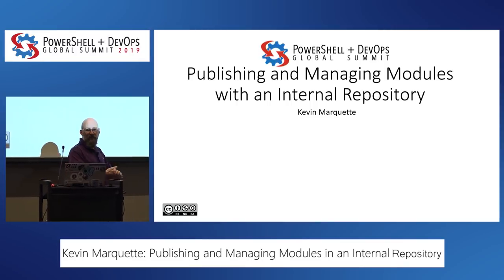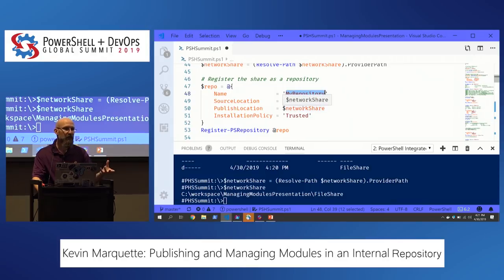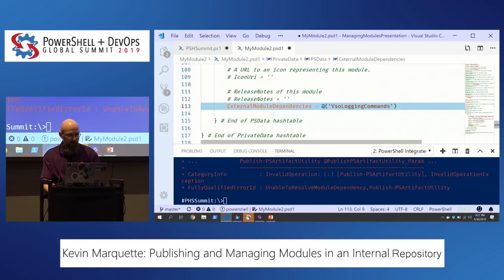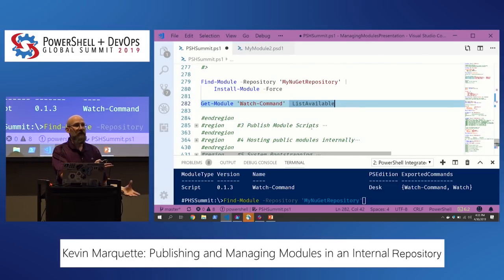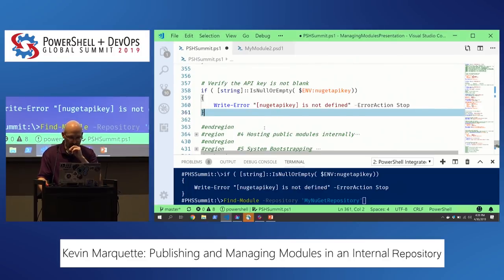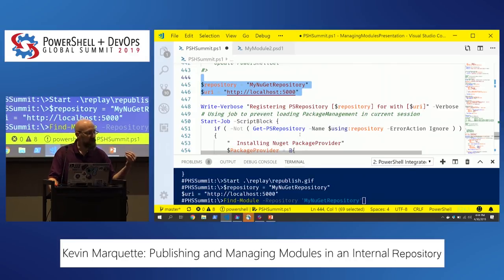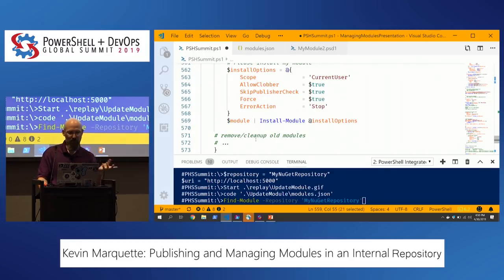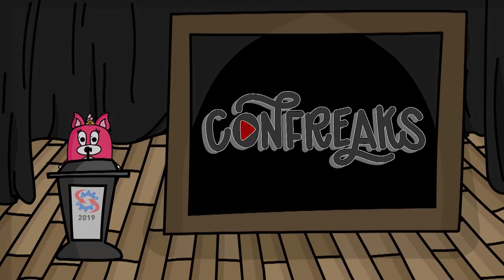Publishing and Managing Modules in an Internal Repository by Kevin Marquette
Setting up and publishing to an internal repository is much easier than most people expect. In this talk, I plan on covering why it's a good idea to use an internal repository to distribute modules. I will show how to publish modules to both a file share and a local nuget instance. The demo will show the user how to manually publish the module with the idea that it should be part of a CI/CD pipeline. We will address the idea of re-hosting public modules from the PSGallery as a way to gate them into your organization. We will also show how to bootstrap other systems to use the internal repository.
And then talk about the trials and tribulations of doing this in my organization.